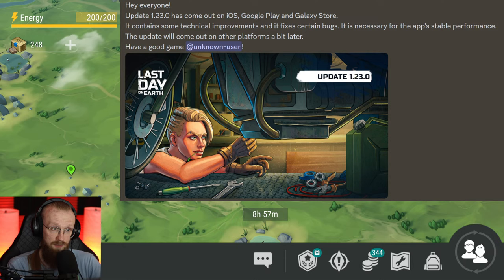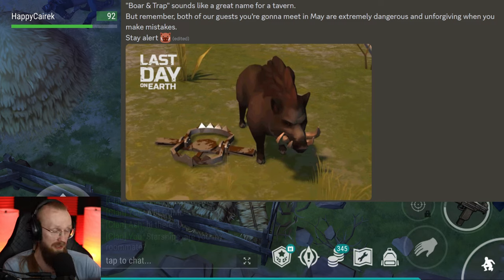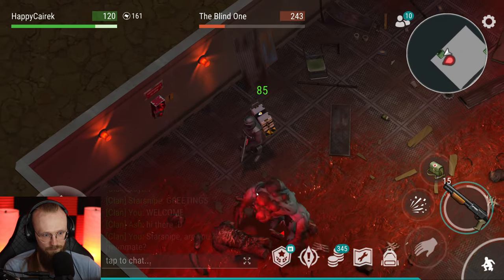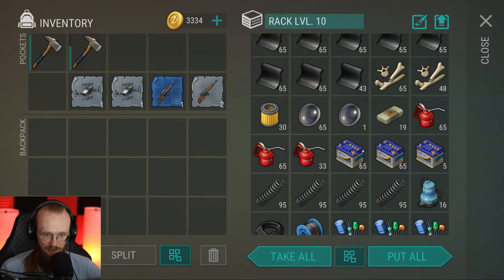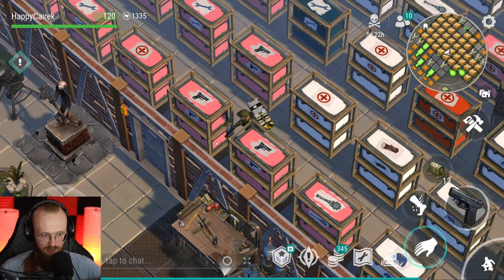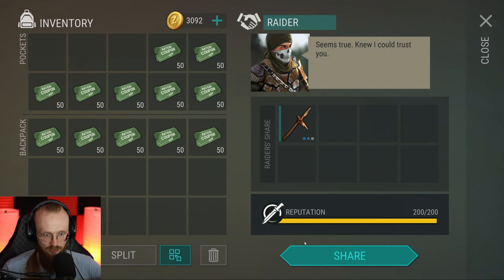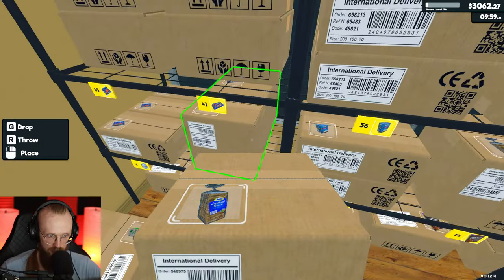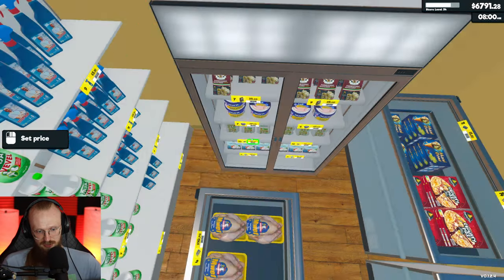NEW LDoE UPDATE IS HERE! (but it isn't what you think) - Last Day on Earth: Survival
Last Day on Earth: Survival New LDoE Update is Here but it isn't what you think! LDoE Season 55 is here, so let's do a few LDoE Raids and more!

Q: How to play on PC/what emulator do you use?
A: You can play LDoE on PC by using an android emulator, you can use any of them. I use Bluestacks.
00:00:00 - New Update info
00:02:27 - A new sneak peek
00:06:59 - Working a bit on the settlement
00:12:23 - Another new addition in the new update (recycler skip)
00:18:40 - Clearing the Farm location
00:28:05 - Opening The Blue Box
00:34:05 - One more addition in the new update (settlement skip)
00:44:33 - The Blind One boss
00:52:32 - Grenade Trick hard mode 3rd floor
01:05:42 - Bringing The Infected Crate home
01:12:23 - The Infected Crate loot (you can now skip the acid bath too)
01:21:45 - RAIDING A BASE 1
01:38:05 - Opening a PD crate
01:41:31 - The best quote of 2024
01:49:45 - RAIDING A BASE 2
02:02:39 - The Supermarket Simulator shift begins